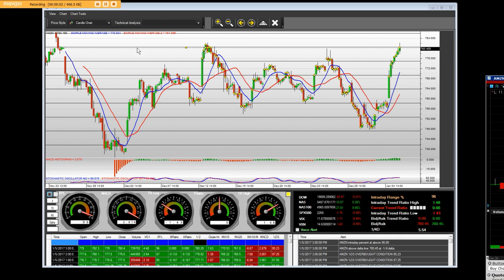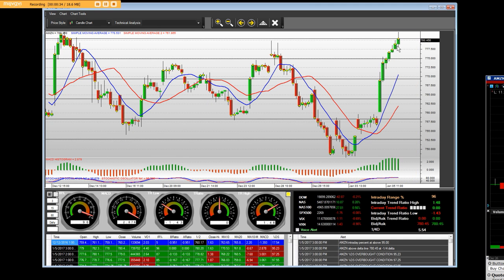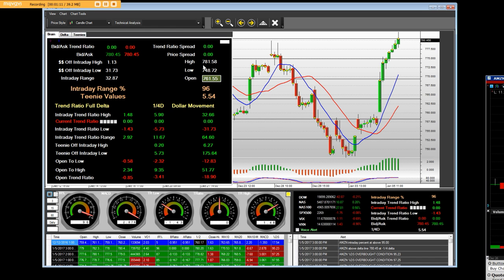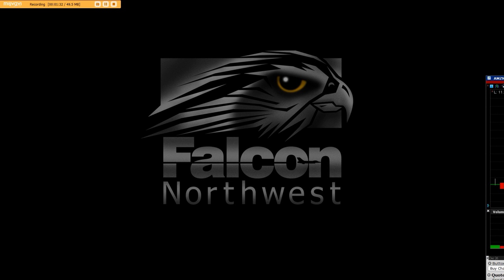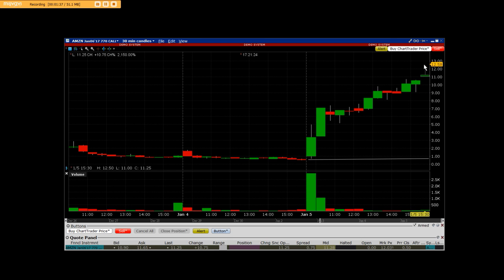AMZN BIG BREAK OUT UP 23.5 DOLLARS the January 6, weekly 770 calls up 300 %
AMZN big short squeeze sent the stock up intraday trading range the call charts weekly charts that option traders never ever see or use to trade options with at all the 770 calls finally made the big break out the put side of the markets get hammered big time the retail traders never got in the big Turbo Option Trade was buy the up and out of the money calls

we have done some advertising on other sites so don’t miss out join now

Join our free trading option community as we advertise on SMF site move over